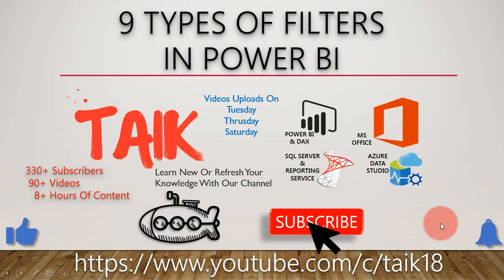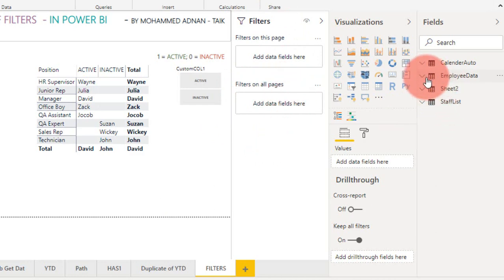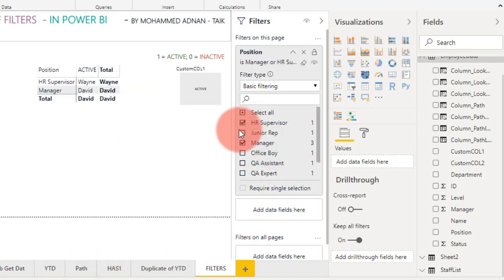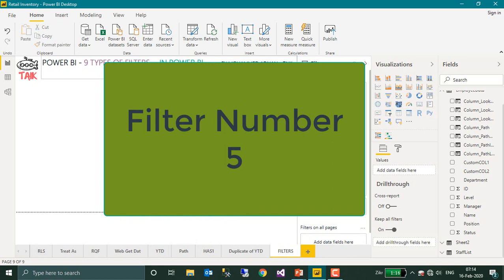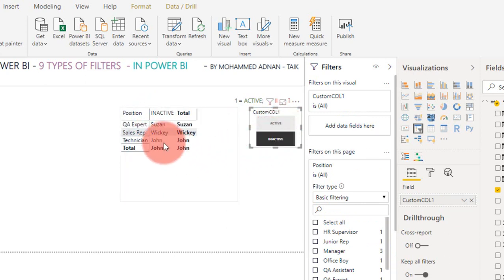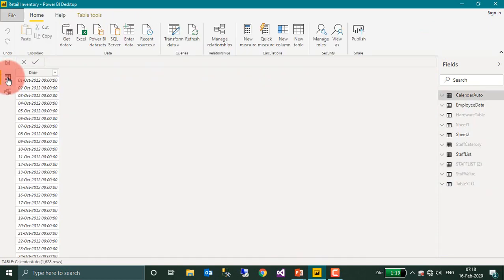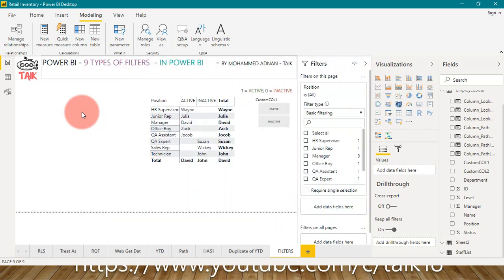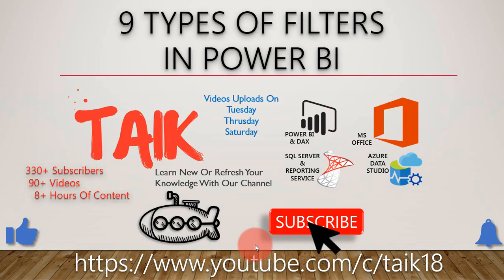Filter In Power BI ( 9 types) - TAIK18 (15-3) Power BI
In This Video, We Have Demonstrated, 9 Types Of Filter In Power BI  - TAIK18